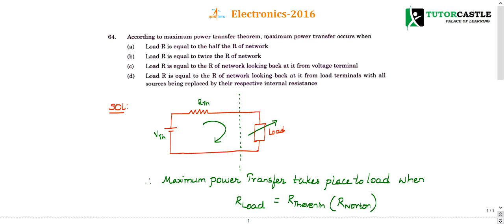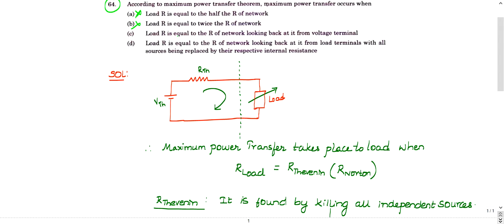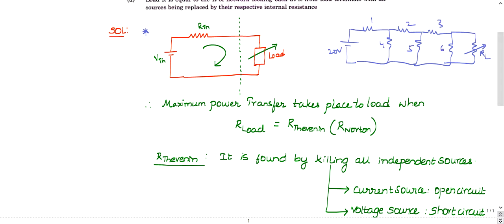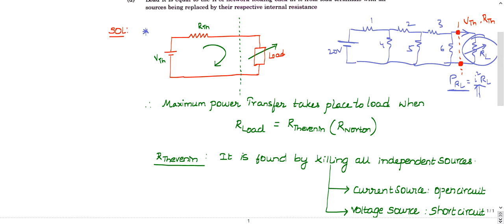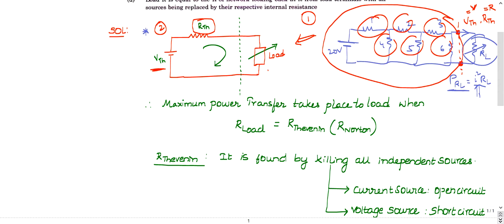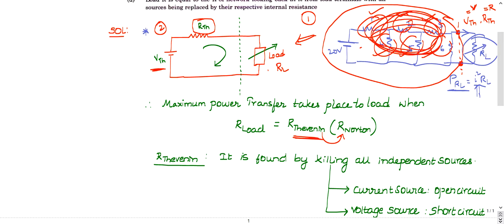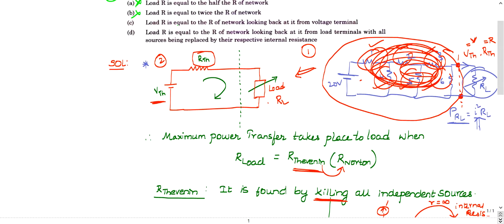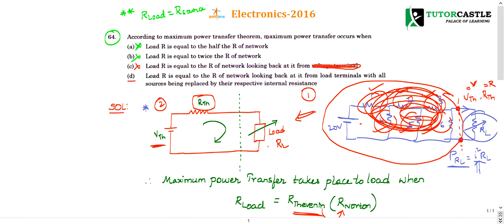ISRO Previous Year Detailed Solutions- 2016 - 64Q - Electronics